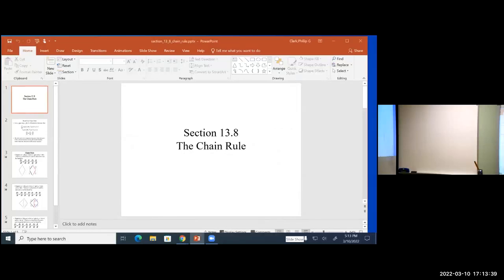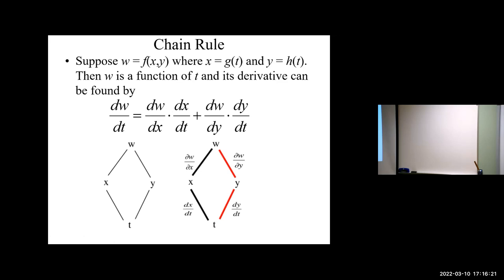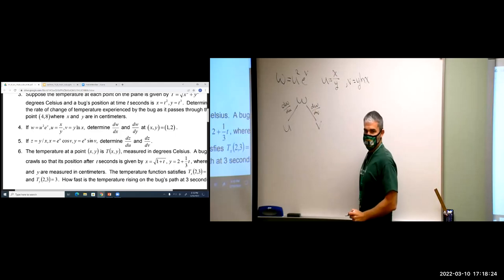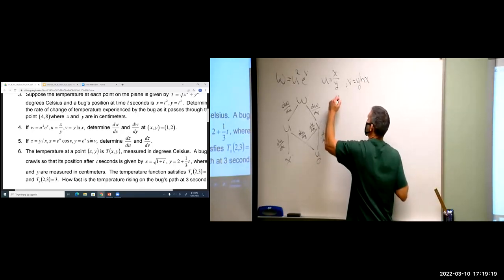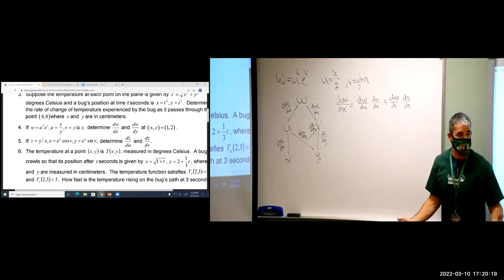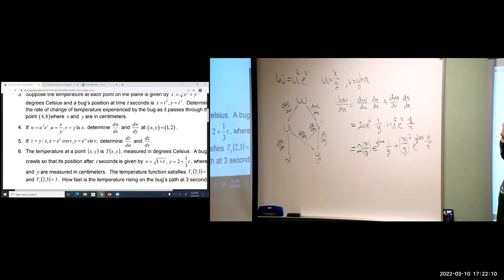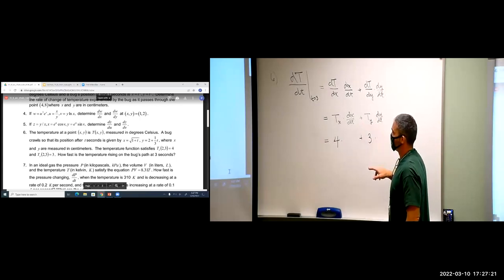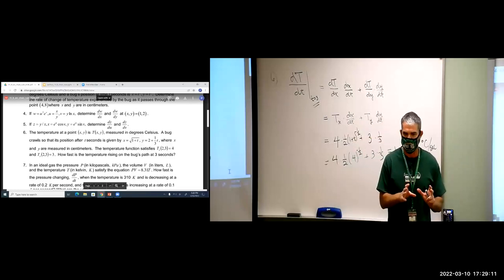Calculus 3 Lesson - The Chain Rule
This is a brief discussion of the chain rule in multivariable calculus with an example.